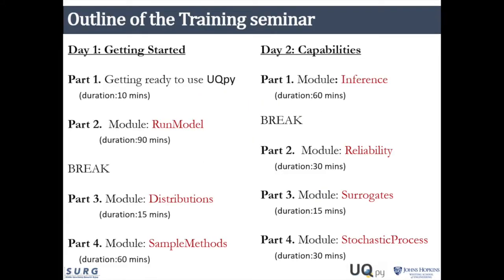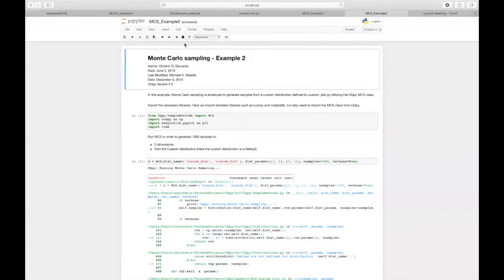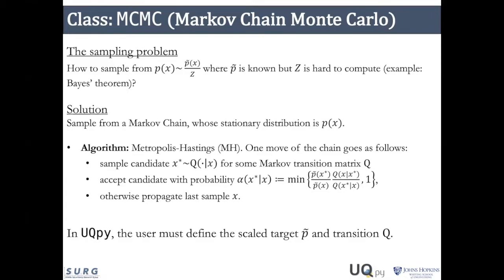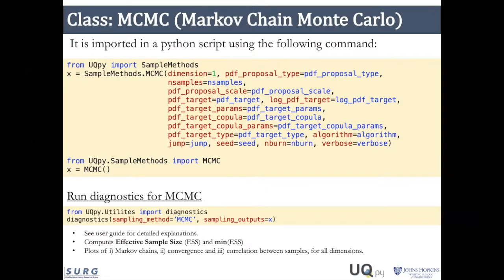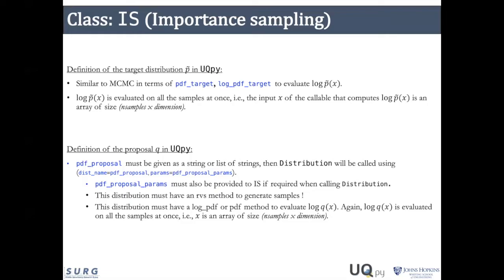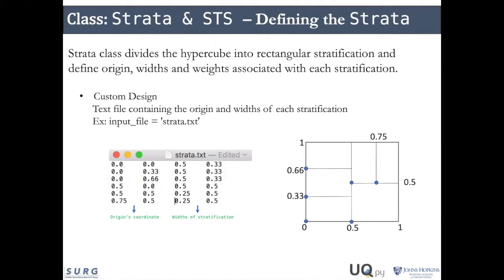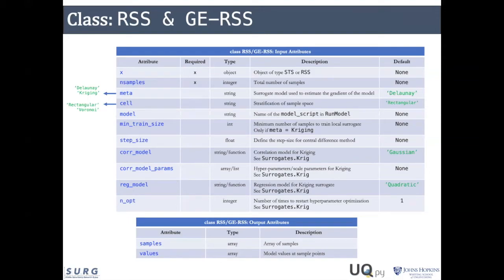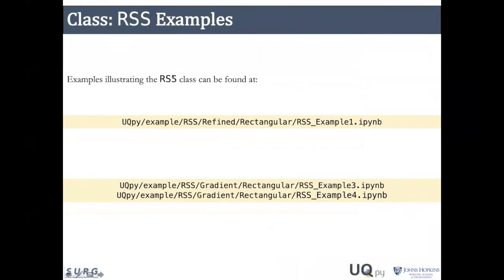UQpy Training: SampleMethods Module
This video details the various sampling methods available in UQpy.